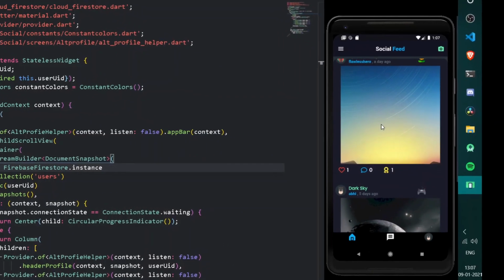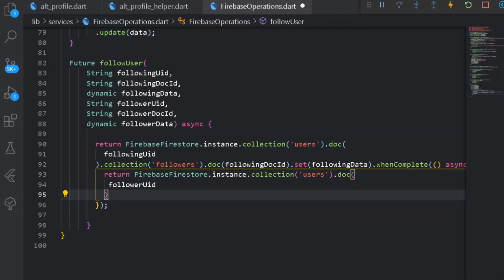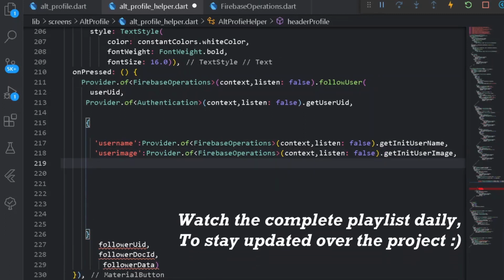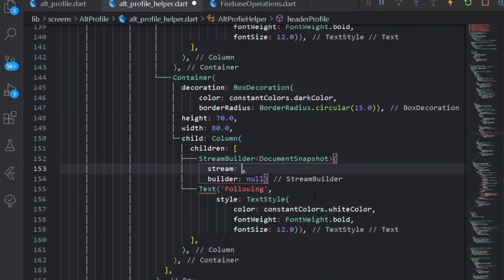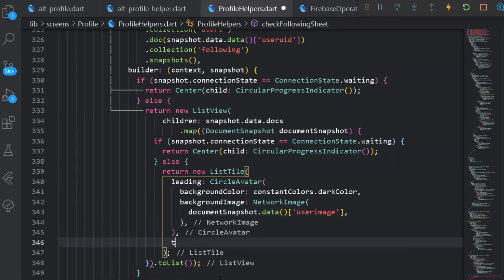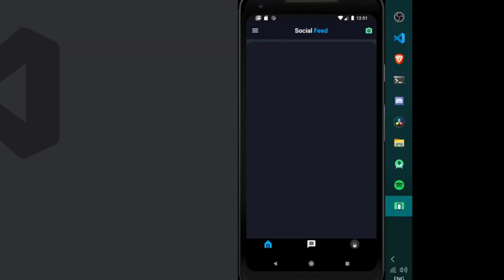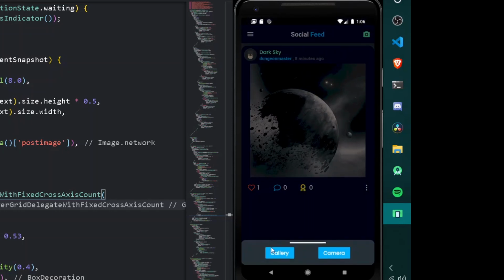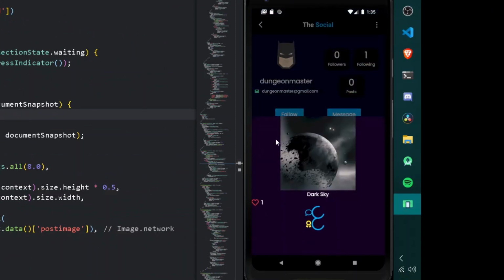theSocial #9 - Follow Users👋| Flutter Social Media App With Backend